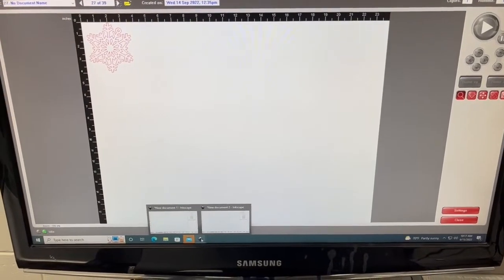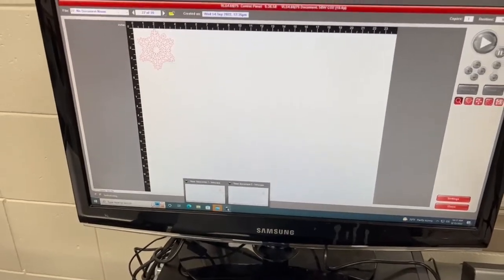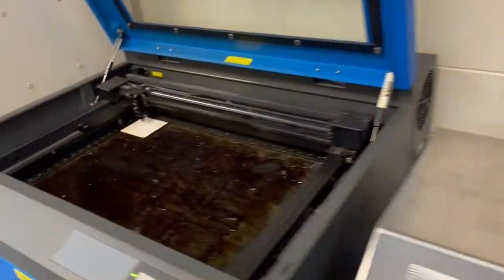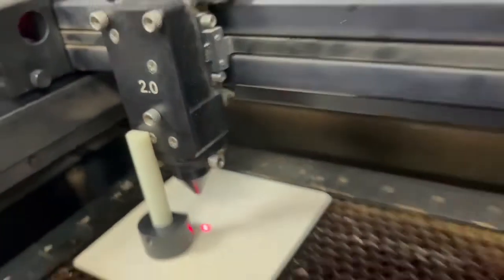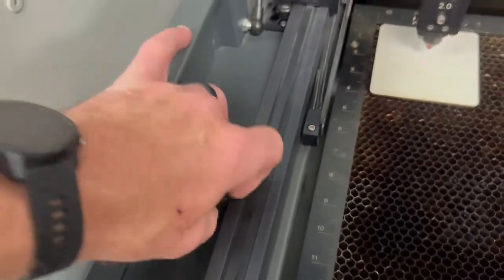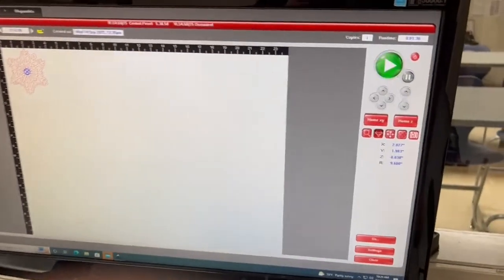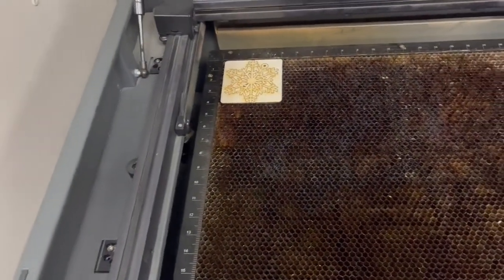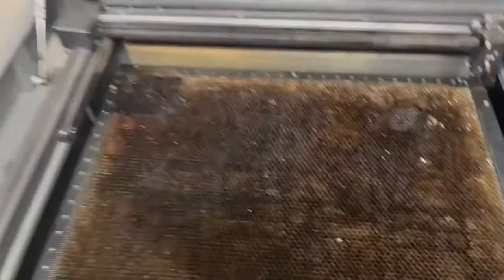Setting Up and Running the Laser